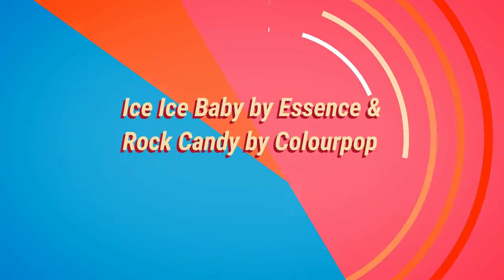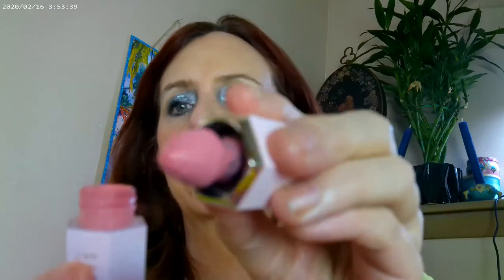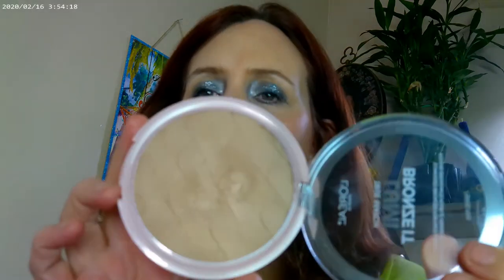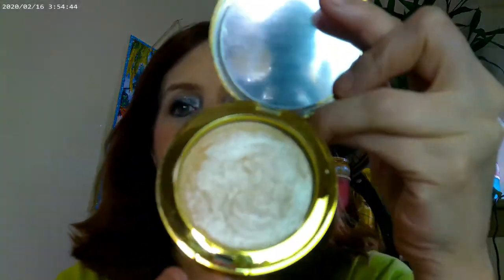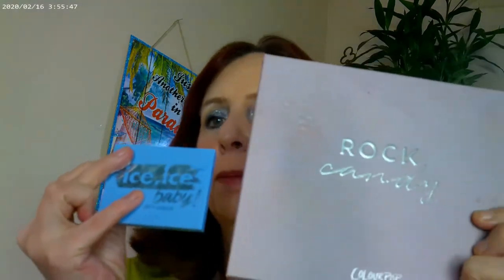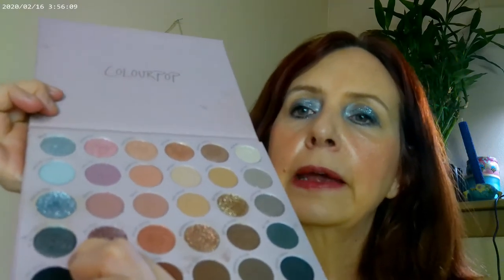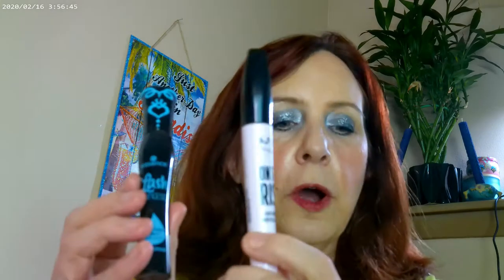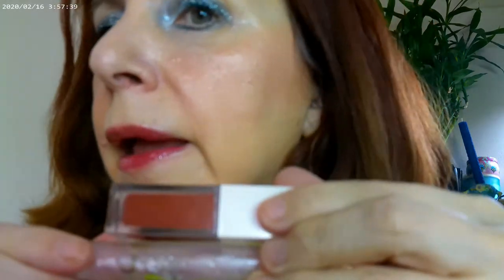Ice Ice Baby & Rock Candy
WetnWild Tinted Hydrator Light, Pretty Fresh Concealer Colourpop, Essence Waterproof Mascara, NYX Thick It Stick It Brow in Light Ash Blonde, Colourpop Rock Candy Eyeshadow Palette, Essence Ice Ice Baby Eyeshadow Palette,  Fourth Ray Beauty Glisten Spray, JD Glow Marilyn Highlighter, Beauty Pie Triple Beauty Luminizing Wand , Loreal Lumi Bronze It Light, Coloupop Cherry Lip Stain, Juvia's Place Disco Lip Gloss, , Colourpop Supershock SOL Bronze Hour, SHEGLAM Love Cake Blush, Huda Glowish Powder, Kokie Blush Swoon, NYX Mascara Primer On the Rise